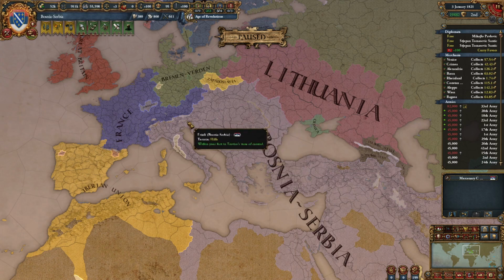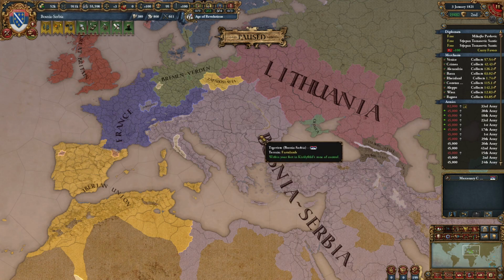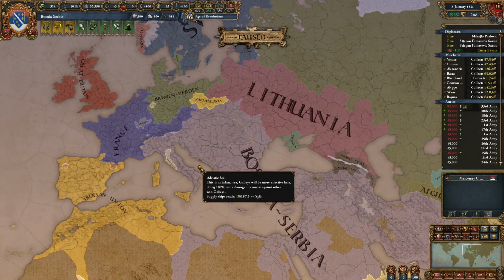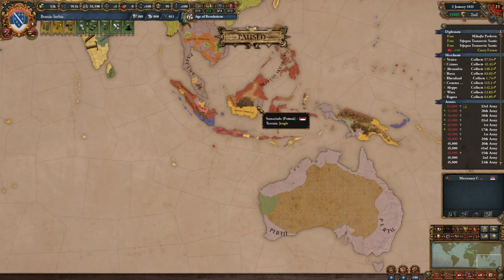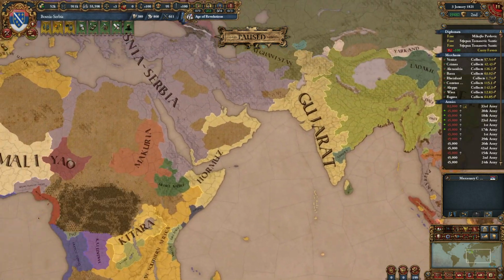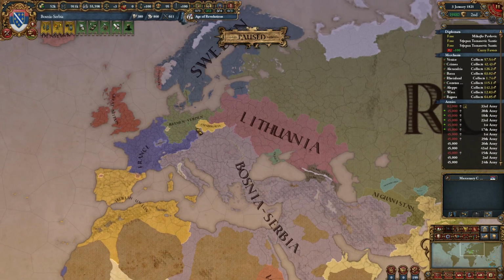EU4 After Action Report #16 Bosnia-Yugoslavia-Serbian Kingdom-Bosnia-Serbia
Here is a brand new series after i just finished my 1st EU4 Game, here is my EU4 After Action Report Series where i will talk about games that i finished & explained what happen as close to what i remember & show timeline maps from all corners of the world!